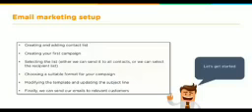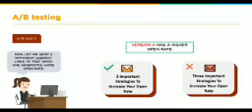email marketing course 2